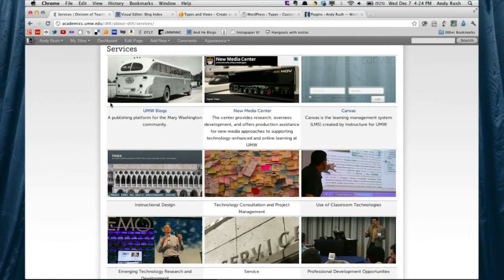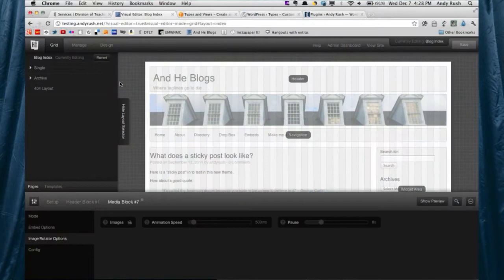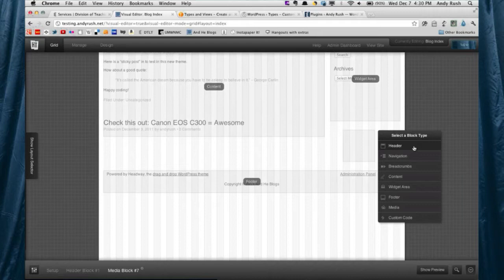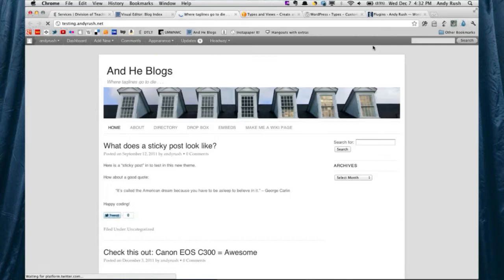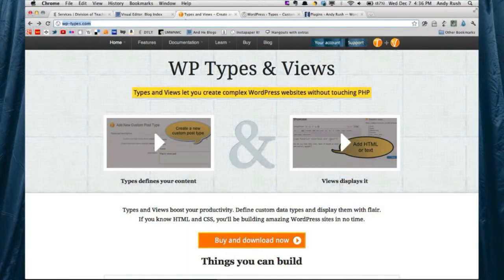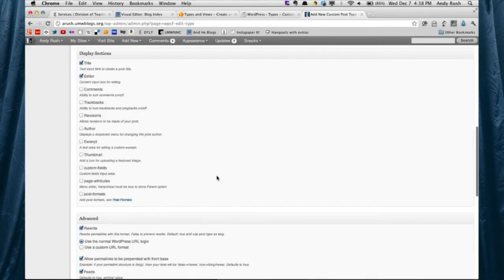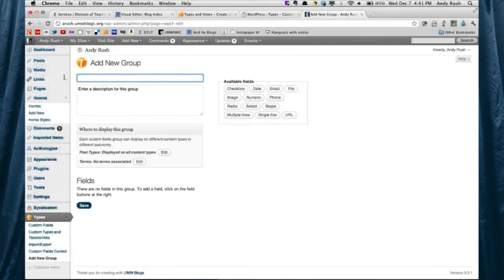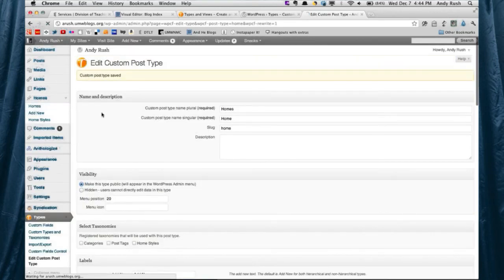Episode 96: Wordpress for Geeks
Wordpress is a simple blogging platform, but if you want to get really advanced effects and do interesting things you have to be quite the coder. Or do you? In this episode we show you one theme and one plugin that can expand infinitely the types of websites you can create using the Wordpress platform.